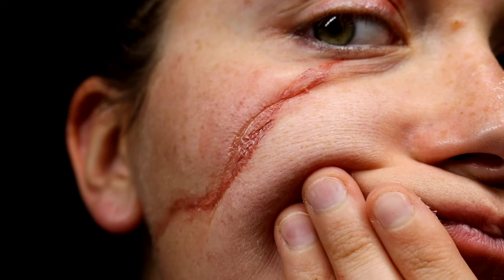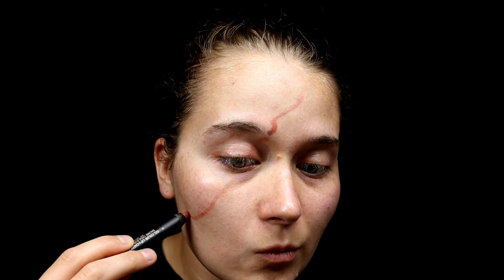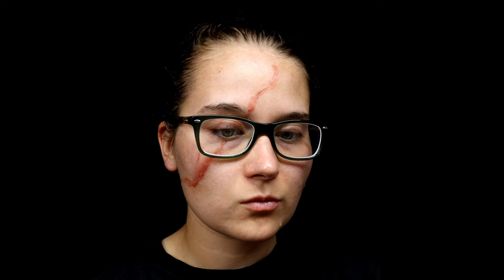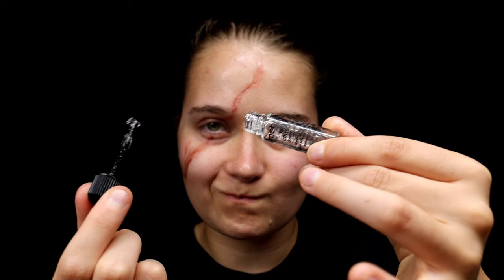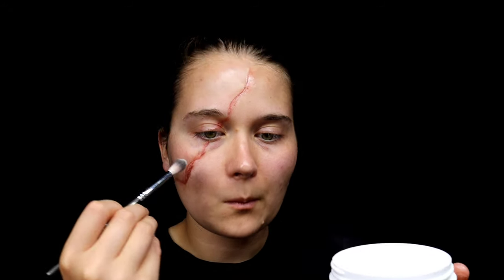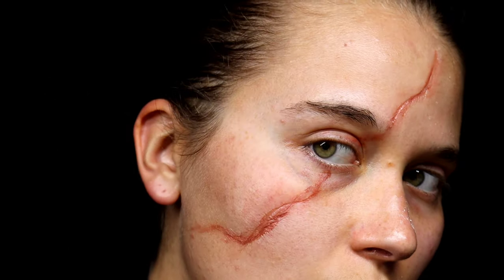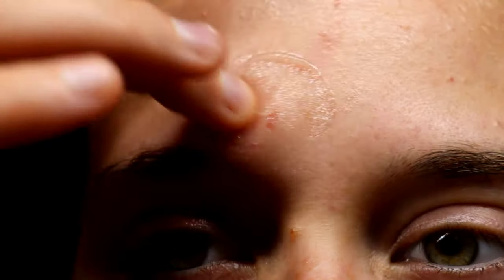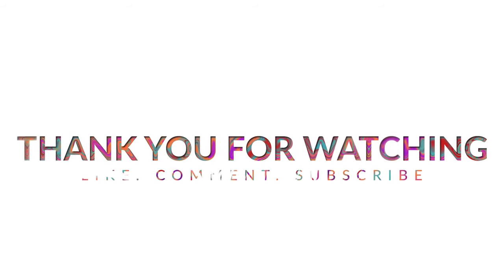Fake Scar Tutorial Using Mehron Rigid Collodion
This tutorial has a few pretty important things to keep in mind about Mehron Rigid Collodion. I will link a video at the bottom of the description as to how the brand applys it in a tutorial video they have listed.
Ridgid collodion at least the Mehron brand is skin safe. You do how ever have to apply this safely and properly. This product is not safe for above and near the eyes, sensitive skin, the lips, any mucosa membrane, and it is NOT safe to put in eye brows or hair. This stuff also has a STRONG smell, open windows when using this product like seriously.
A suggestion for using this product is to protect your skin, this product will pull your skin in. It feels weird, might tingle a little, will feel tight, doesn't hurt but feels weird. Protect your skin, shave hair on your face days before applying, and protect the skin with barrier spray. Pros aid is also a great product that you can use as protection for your skin.

Please refer to the Mehron application video for more details and to see how the company puts on the makeup.

Please refer to the product further for more information on what is included in this product and safety for application.

NOTE:
 Before applying any special effects makeup you need to read how to safely apply it. Always to a patch test on your wrist. If ant product burns do not use it on your face, and remove it ASAP.

FUN FACT:
A fun fact about Collodion this is not the one you apply to your skin, but camera Collodion was used for making photos shiny. This should not be used on your face or on your body, and is fully different compared to the makeup Collodion.